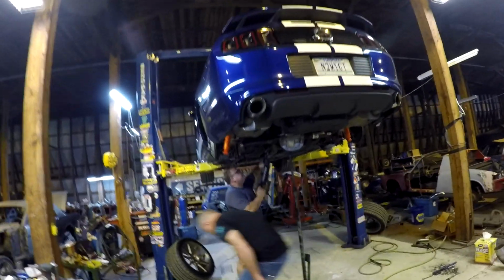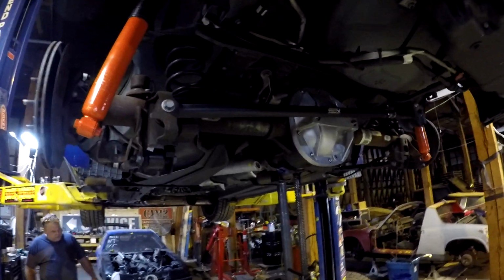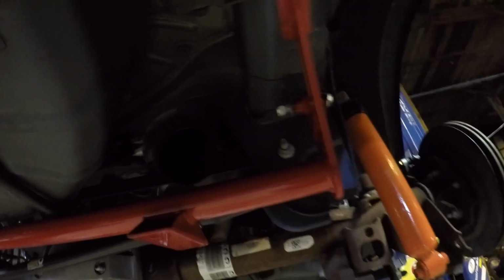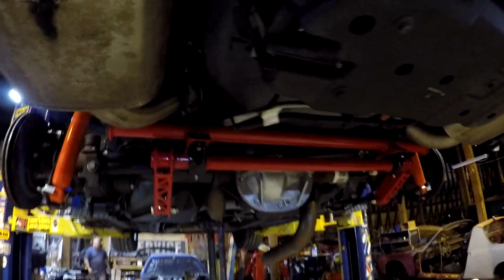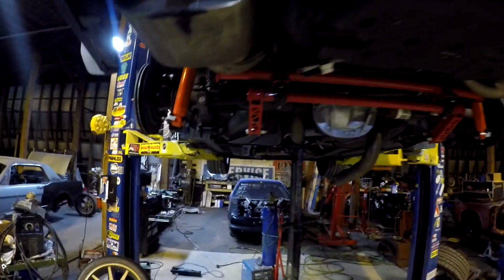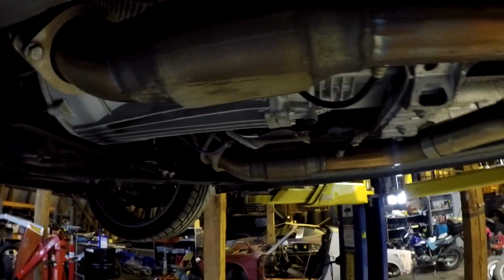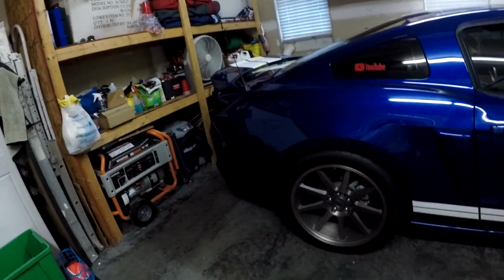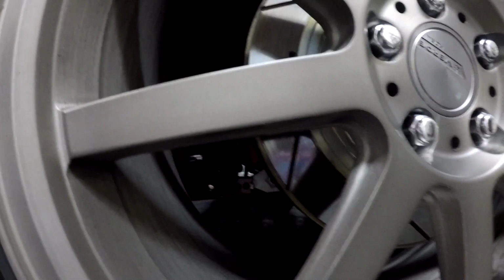BMR 2014 Mustang GT Anti-Roll Kit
Today we are trying the BMR Anti-Roll with a little bit resonator delete. How did this go? Thanks to Brad and Jamie for the help in this endeavor. Enjoy the video.